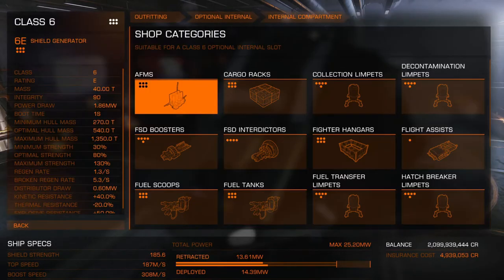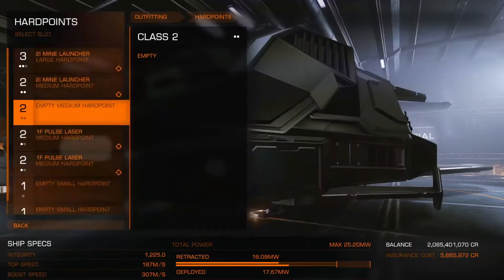Elite:Dangerous: The Definitive Guide to Mining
3307 Commanders!

Let's start the new year with some fireworks. Here is mining done wrong for all who like bad advice and resulting explosions.